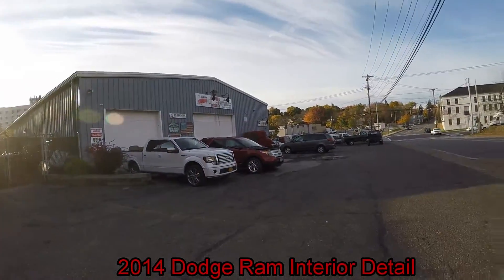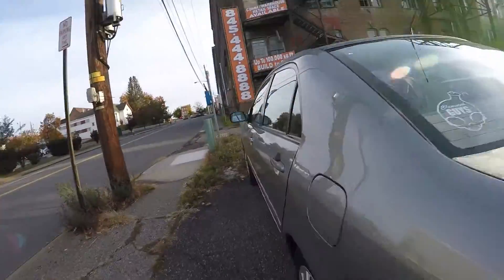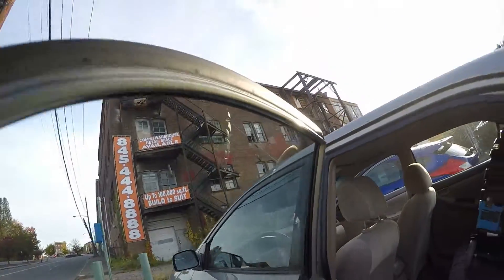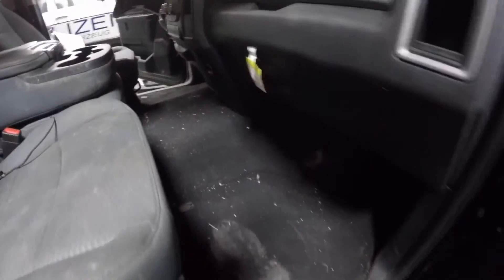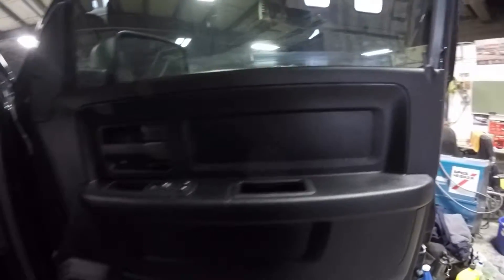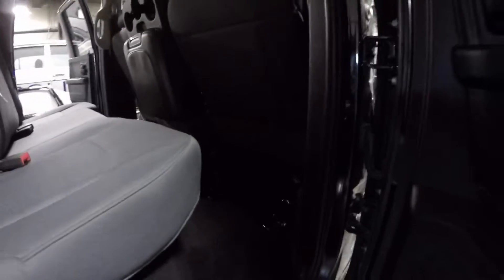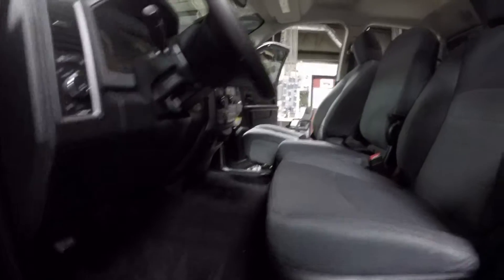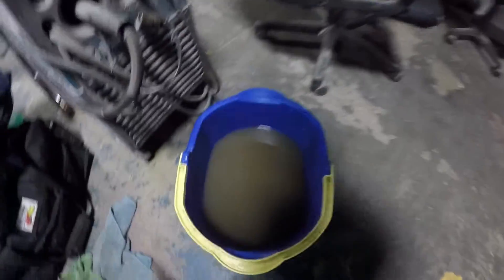2014 Dodge Ram Interior Detail